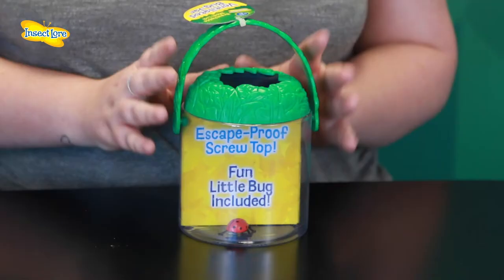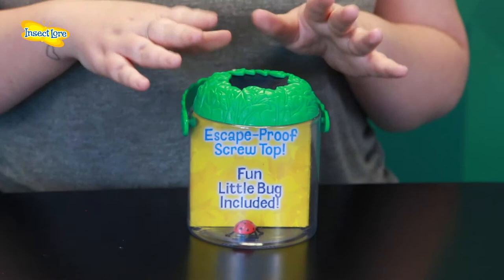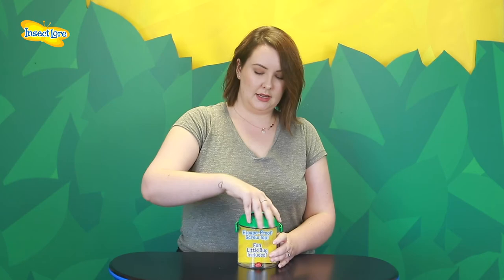Insect Lore - Best Ever Bug Jar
The Best Ever Bug Jar can be used to observe lots of different bugs!

After you've had quality time with your bug, just unscrew the leafy lid (of breathable mesh) and let your creatures loose - outside of course!

Includes plastic bug to play with before you begin your excursions.

Ages 4+